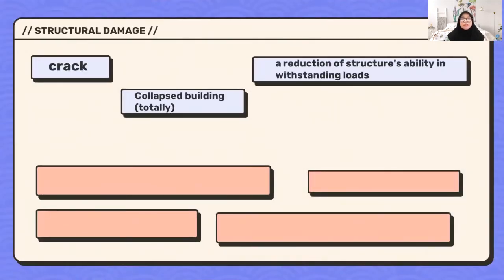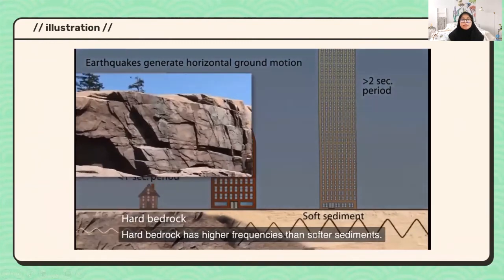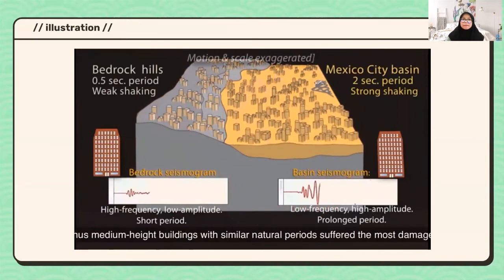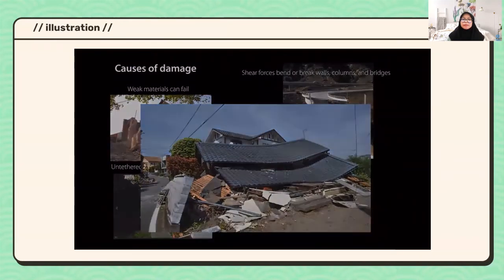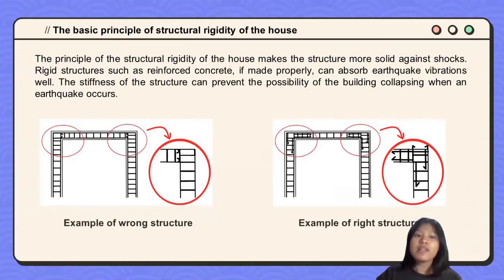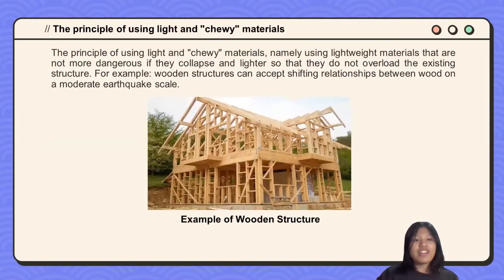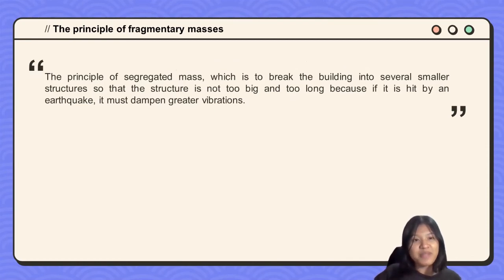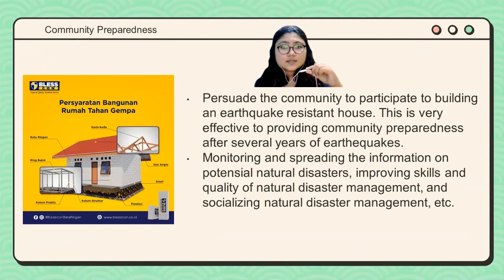[Group 1] Earthquake Based On Civil Engineering